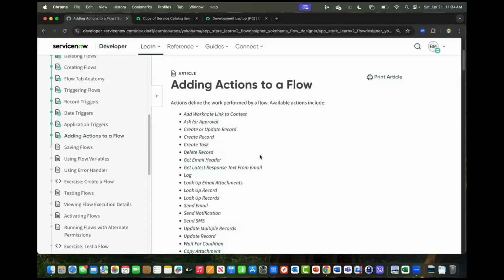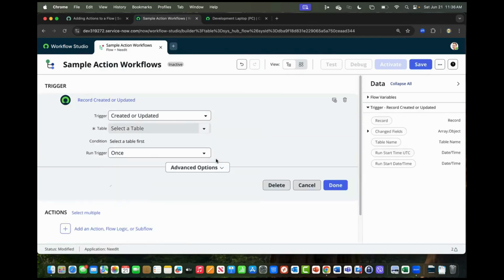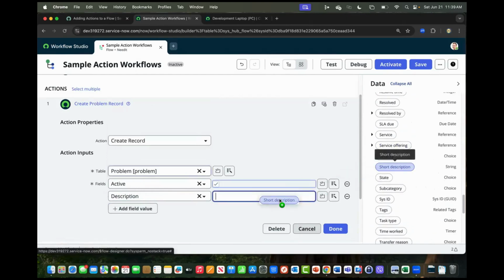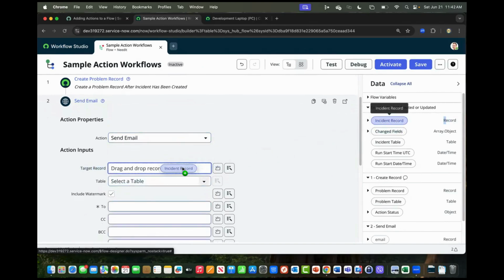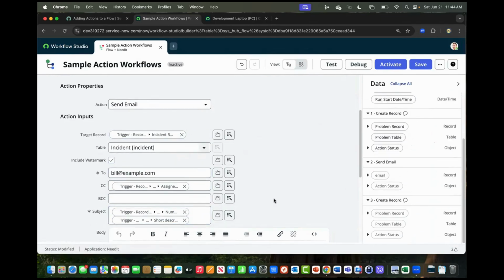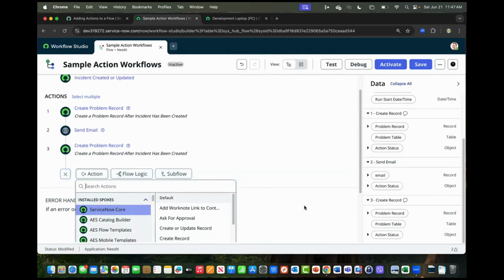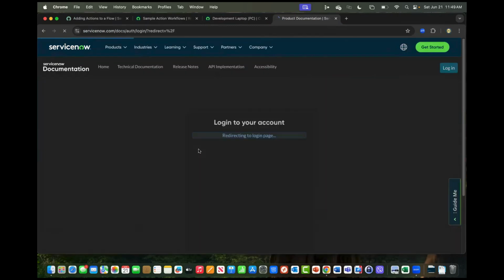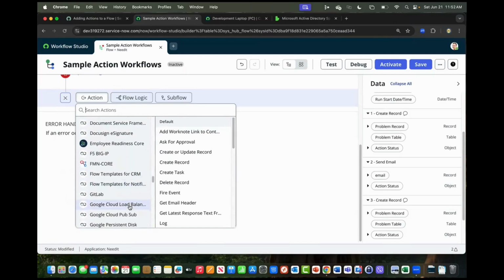Using Flow Designer: Adding Actions to a Flow